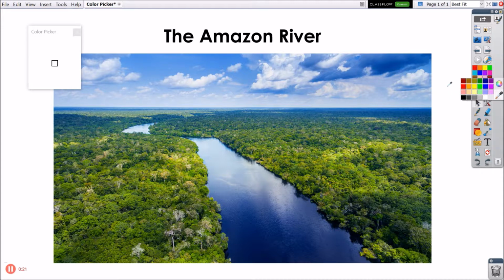Colour Picker in ActivInspire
Learn how to use the Colour Picker in ActivInspire.